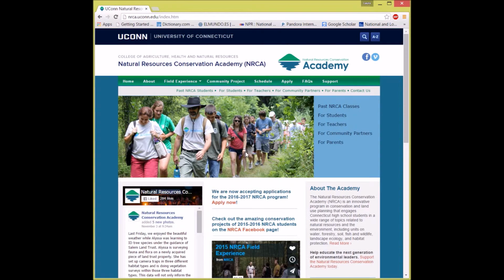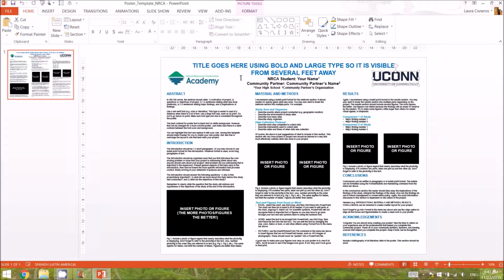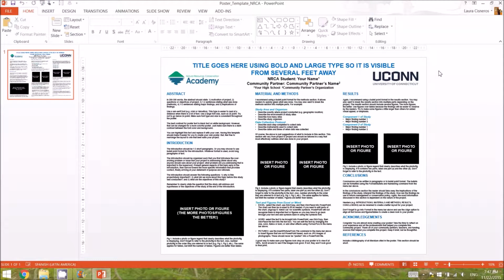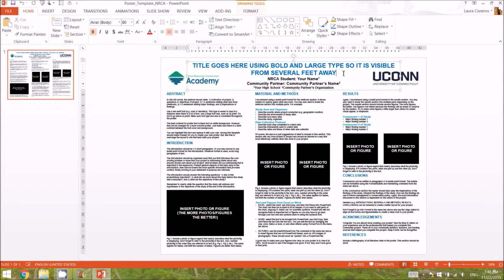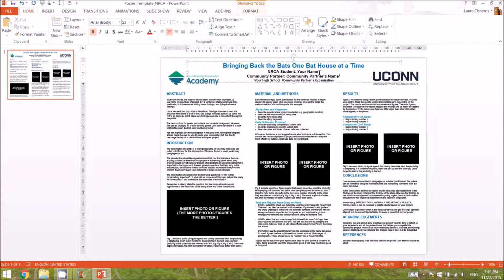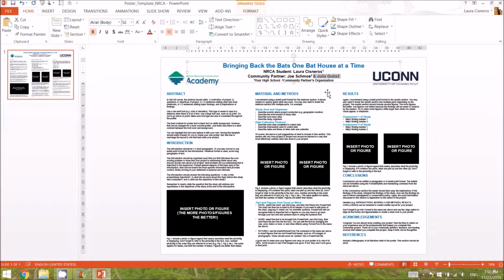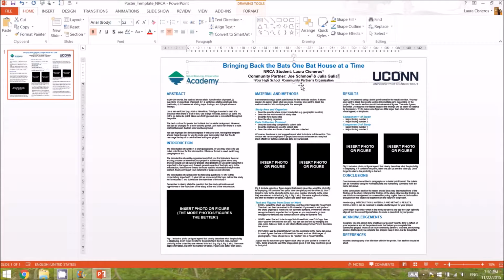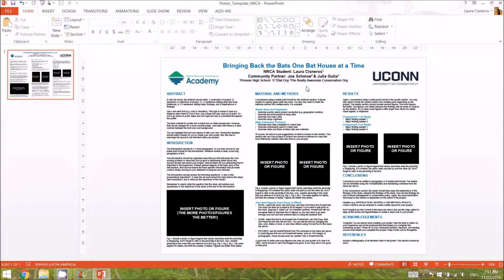Making an NRCA Conference Poster: Getting Started & Making Title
This series of videos on Making an NRCA Conference Poster will guide students who are participating in UConn's Natural Resources Conservation Academy through the process of developing a professional conference poster on their conservation projects. The posters presented by the students at the Connecticut Conference on Natural Resources.